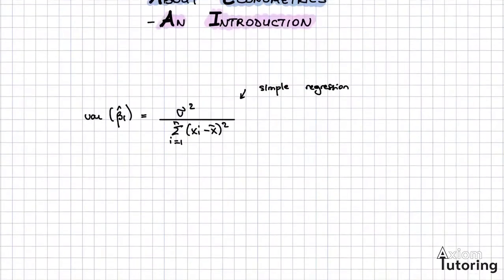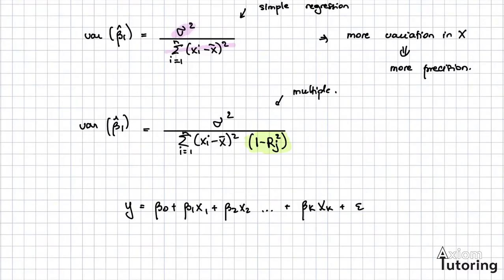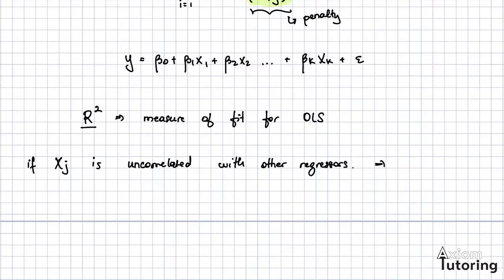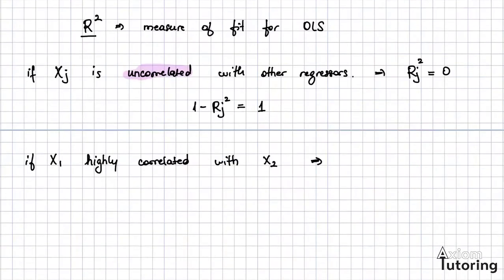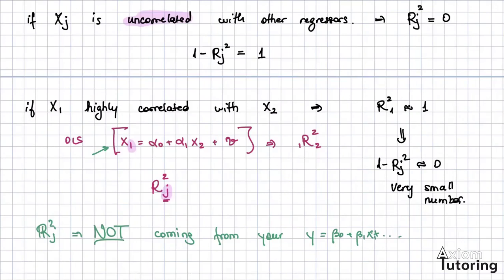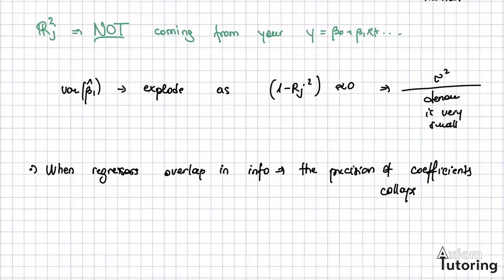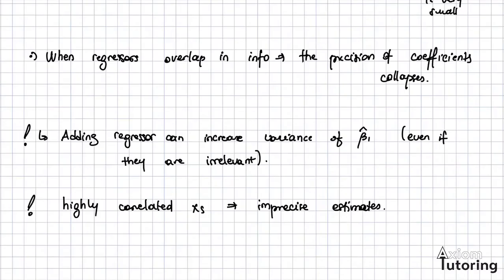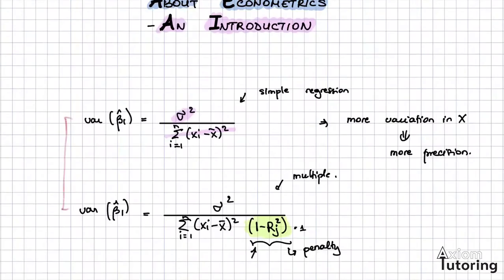39 The variance formula for the multiple regression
This video explores the variance formula for beta one hat in econometrics, highlighting how it changes from simple to multiple regression. We delve into the intuition behind the new term, 1 minus rj squared, and its crucial role in accounting for multicollinearity. Learn why this term acts as a penalty when regressors overlap in information, leading to a collapse in the precision of coefficient estimates. Understanding this modified variance formula is essential for interpreting the significance of your regression coefficients. We explain how highly correlated regressors result in imprecise estimates and how adding relevant or irrelevant regressors can unexpectedly increase the variance of beta one hat. This explanation is vital for anyone studying econometrics, especially for examinations. And visit AxiomTutoring.com to find a tutor tailored to your needs.